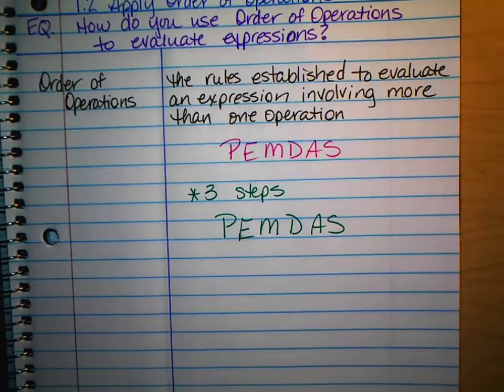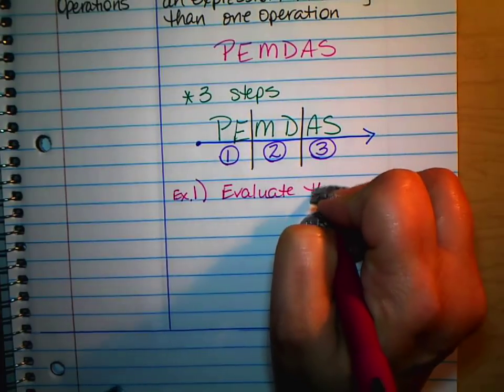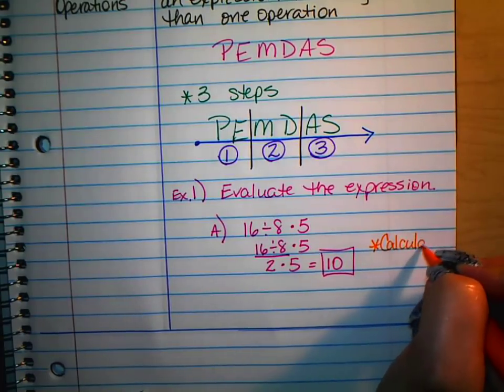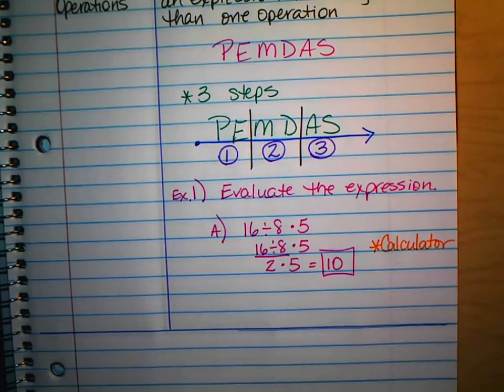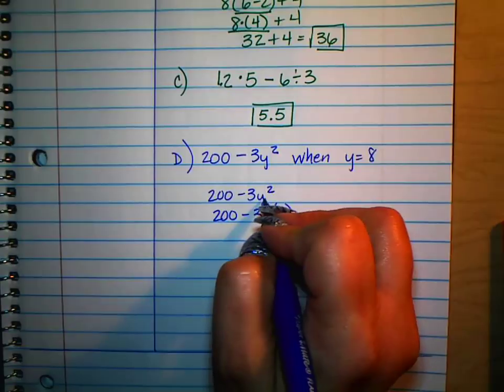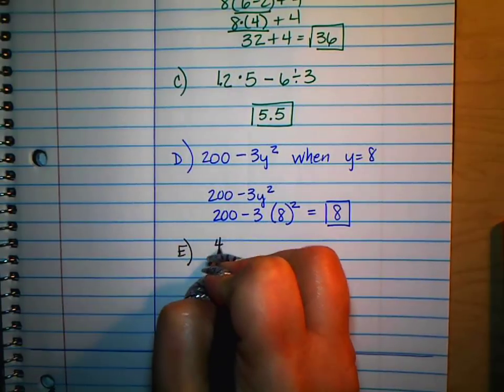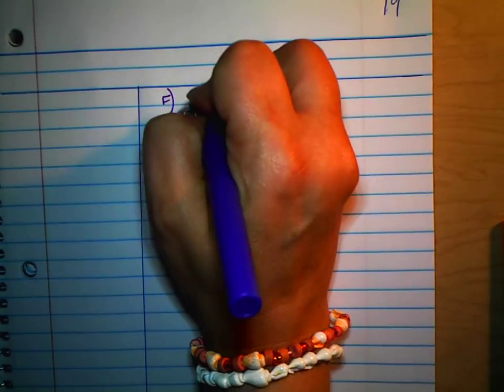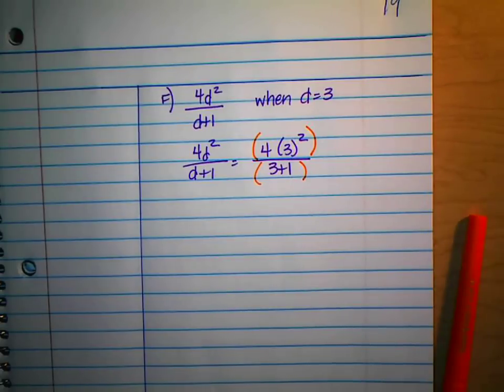ALG: 1.2 Apply Order of Operations